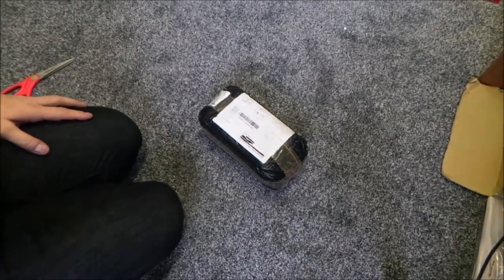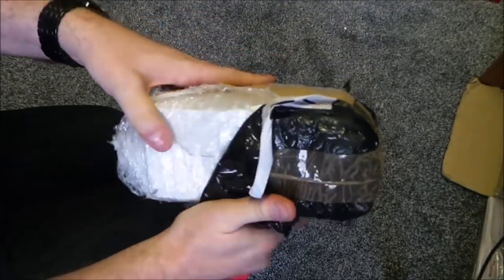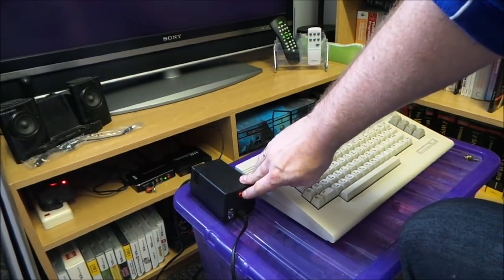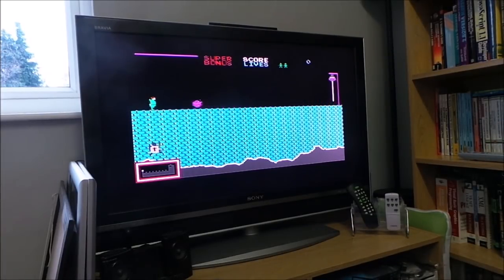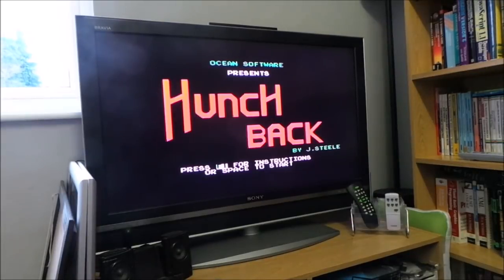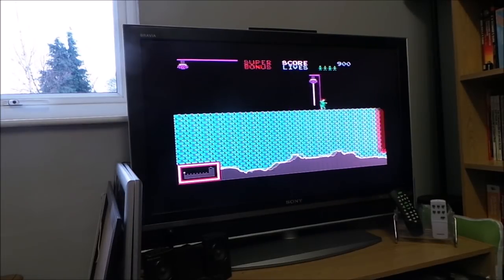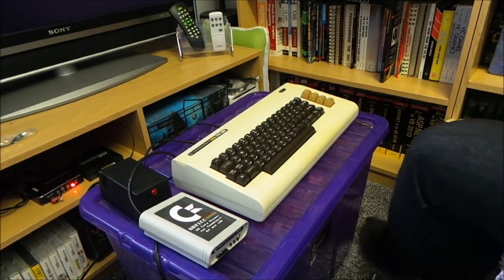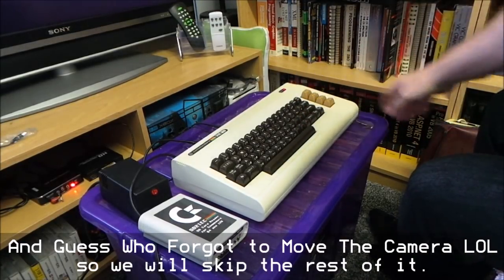Unboxing a New Modern Day Commodore 64 / VIC20 Power Supply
This is a video about the New Power supply I got for all my Commodore 64 & VIC 20 Collection.

This power supply uses the latest transformer technology and Over Voltage Protection circuitry to make sure your hardware is safe while enjoying the computers.

Got it from here : Electroware_pl

Let me know you thoughts.